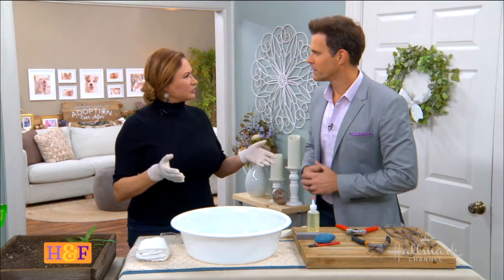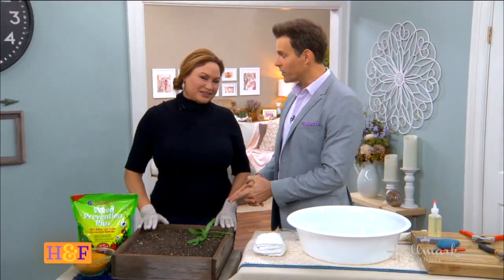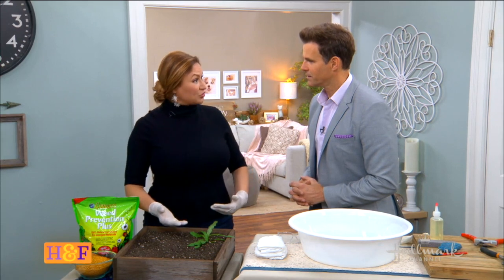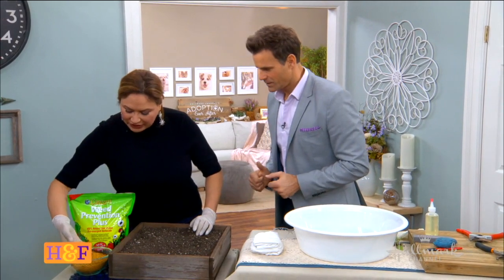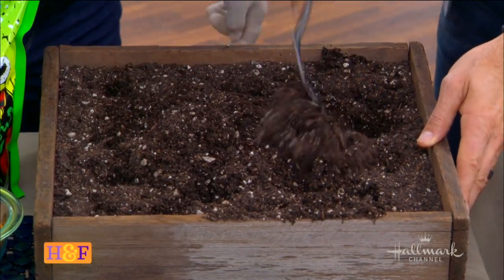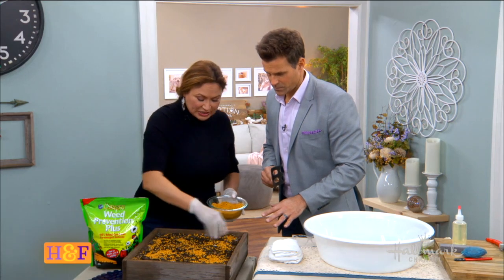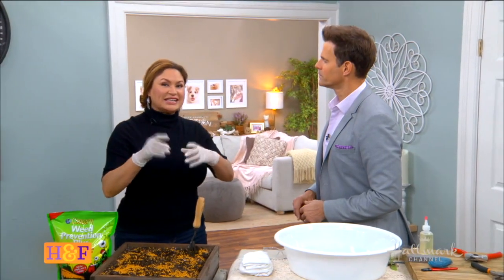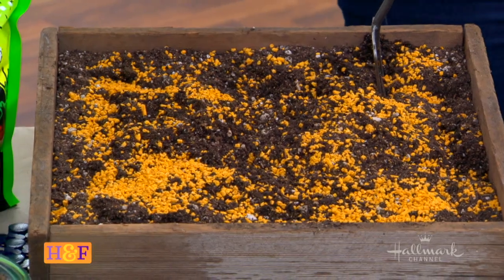Organic Weed Killer! How to Use Corn Gluten Meal to KILL WEEDS BEFORE They Grow! 🌱 Shirley Bovshow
There's an organic weed  killer that many people don't know about- CORN GLUTEN Meal! Learn how to use corn gluten meal to kill weeds before weeds emerge, grow, and take over your garden! Best of all, corn gluten meal is pet safe and child-safe and can be used in the vegetable garden as well as lawns.

Corn gluten is effective as organic weed prevention when it attacks a weed just BEFORE germination or sprouting.
When you see the Forsythia plant blooming in spring, it's almost too late!

 Foodie Gardener, Shirley Bovshow demonstrates step by step how to prepare your garden soil and apply the corn gluten meal. You will learn how to apply corn meal gluten and understand how and why it works.

What is corn gluten meal?
Corn gluten meal is a powdery byproduct of the corn milling process. Originally used as a supplement in hog feed, corn gluten has become a common organic alternative to synthetic chemical herbicides.

How Corn Gluten Meal Works?
Corn gluten does not prevent weed seeds from germinating, but it does inhibit those seeds from forming roots after germination. This is great news because a weed can not live without roots!
This means that applications must be very carefully timed. Foodie Gardener, Shirley Bovshow shows you how to apply corn gluten in the garden.

Does Corn Meal Gluten Stop Weed Growth?
Corn gluten meal is a natural substitute for a synthetic “pre-emergence” herbicide and has been advertised as a more environmentally friendly way to control weeds! Start killing weeds in your vegetable garden or lawn garden with corn gluten meal before it's too late!

*Source for Corn Gluten Meal:

Do you have a garden question that needs an answer but don't know who to ask?

ASK  SHIRLEY!
100% Reply Rate in English and Spanish!

Shirley Bovshow's "Eden Maker"  gardening videos on how to grow and care for plants,  orchids, garden makeovers, container gardening, garden DIY, plant and flower crafts, how to grow food, miniature and fairy gardening, succulents, how to propagate plants, indoor plants, floral design,  hydroponic growing, garden design, and clever tips for life rooted in the garden. Inspiration and practical information.

Watch, "Ask Shirley," a weekly, garden live stream show featuring garden questions and garden answers, plant care information, plant propagation and gardening lessons by Shirley Bovshow.

EdenMakersBlog.com
Facebook.com/EdenMakers
Instagram.com/ShirleyBovshow